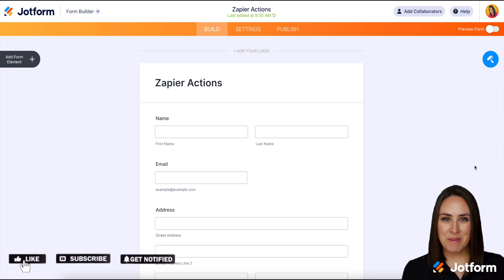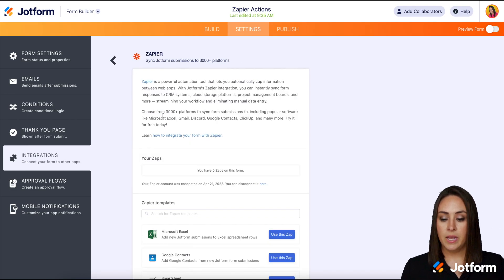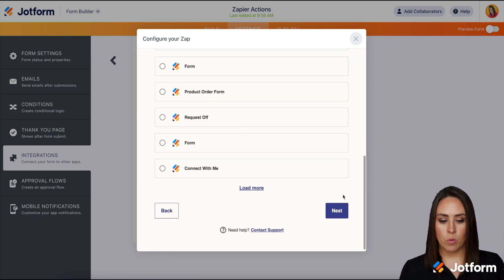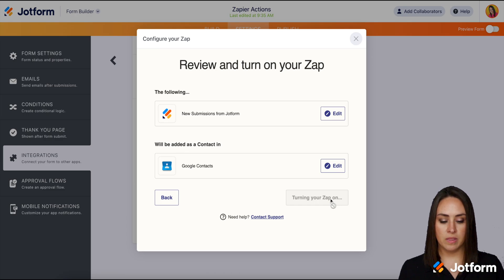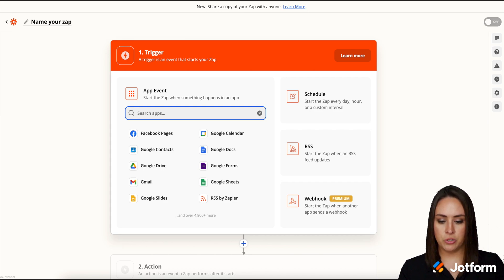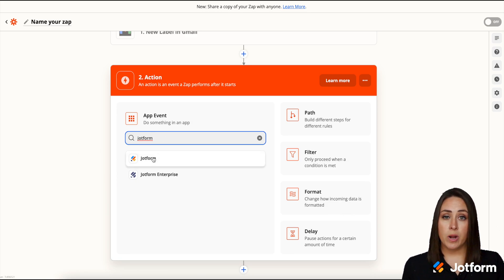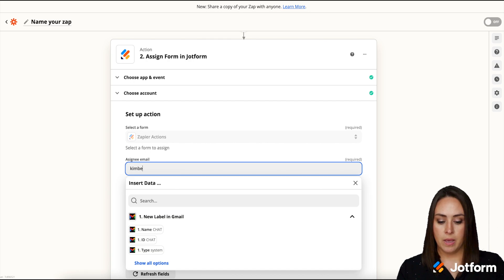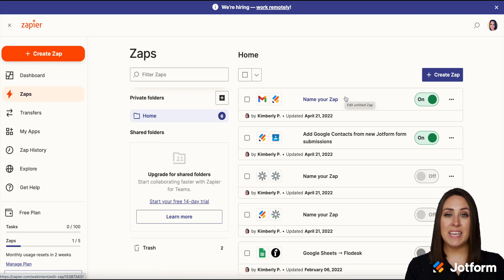How to Use New Jotform Actions in Zapier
Our new partnership with Zapier introduces new Zaps to power your workflow. You can now assign forms, assign prefilled forms, or create a submission when an action is triggered on another platform — and with over 3000+ integration options from Zapier, you’re sure to find something that works for you! Learn more about our new actions in this Jotform video tutorial.
LINKS & RESOURCES
👋 ABOUT JOTFORM
Hi, we're Jotform, a full-featured online forms platform that makes it easy to create robust forms and collect important data. Check us out
00:00 Introduction
00:09 Overview
00:40 Go to Integrations
00:52 Edit Zapier Integration Settings
02:26 Zapier Website
02:40 Create a Zap
02:58 Choose Gmail As the Trigger
03:28 Assign Jotform as the Action
05:10 Subscribe to Jotform